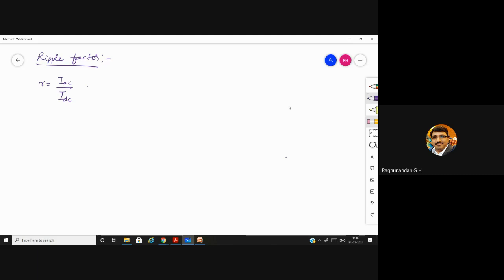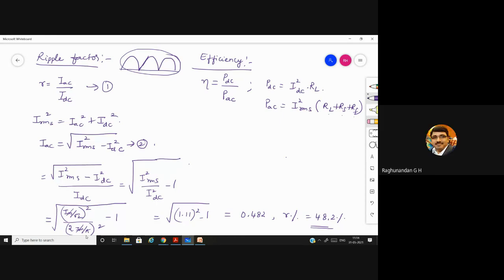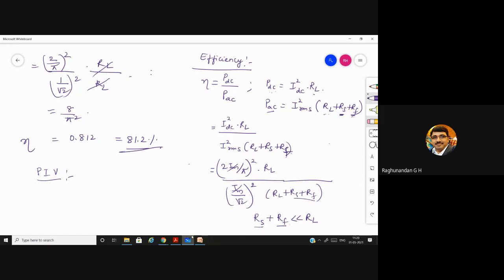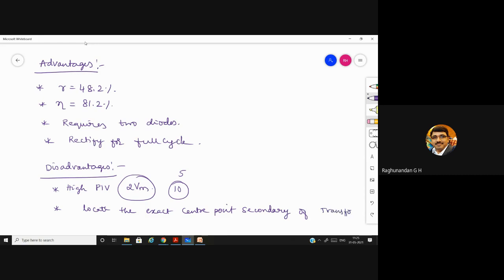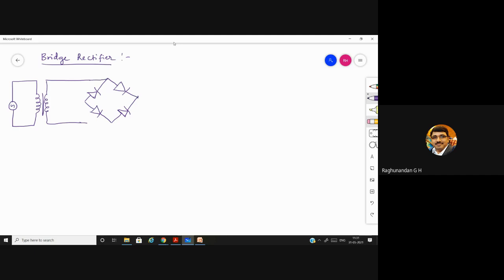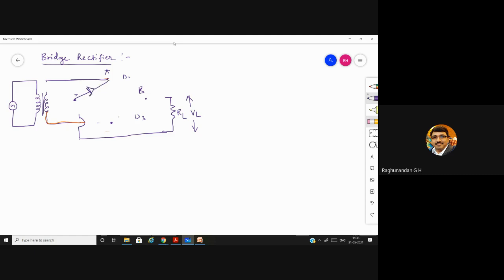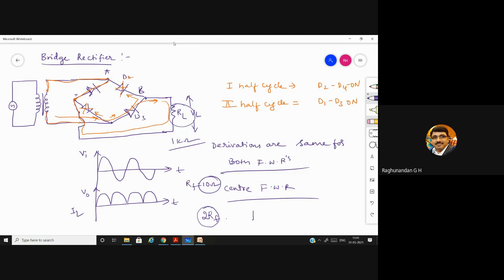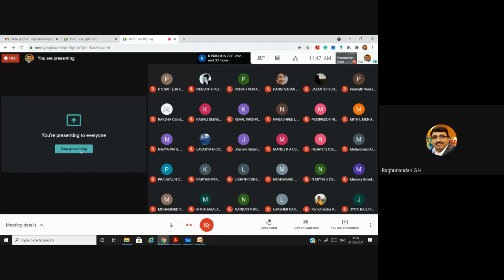Basic Electronics_Class-8_Module-1_By Prof.Raghunandan G H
Derivations of Centre Tap FWR and Bridge rectifier is discussed